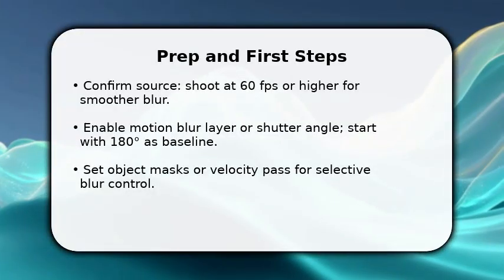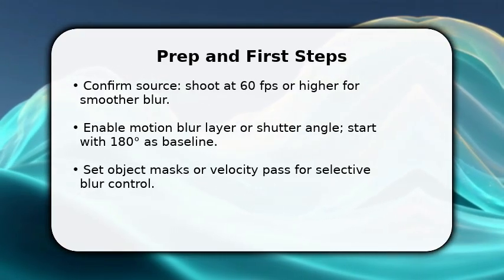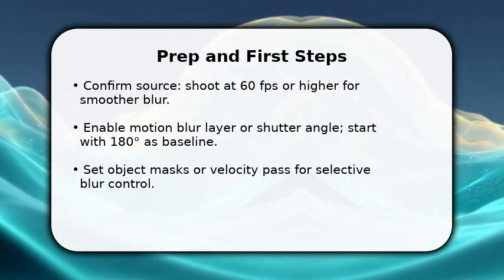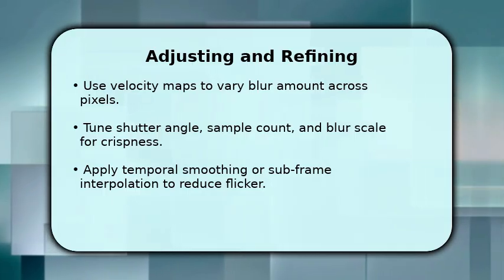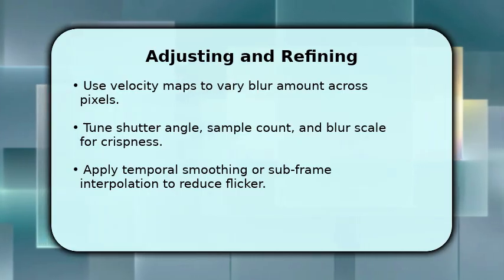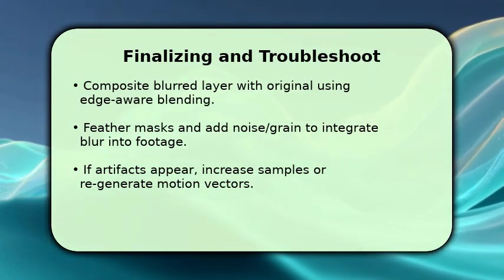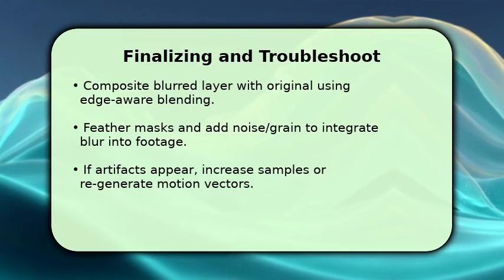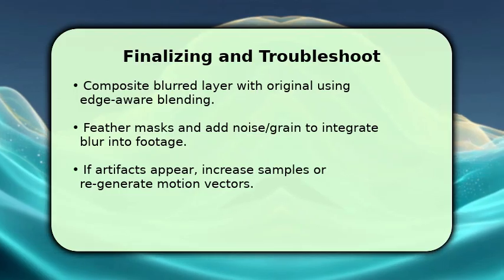How to Do Motion Blur (updated)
How to Do Motion Blur (updated) | 🔒 Surfshark VPN Deal — Stay private and secure. $1.99/mo + 3 Months Free ▸

Learn the art of motion blur in photography and videography to add a dynamic feel. This tutorial covers techniques for achdragging objects, adjusting shutter speed settings on cameras, using software like Adobe After Effects or Premiere Pro, and tips for creative expression through intentional camera movement.

motion blur, photography technique, camera motion photography, shutter speed tutorial, Adobe After Effects use, Premiere Pro techniques, dragging objects in photos, creative camera movements